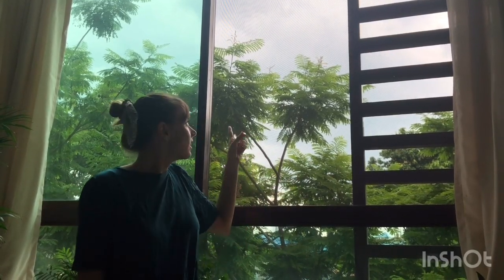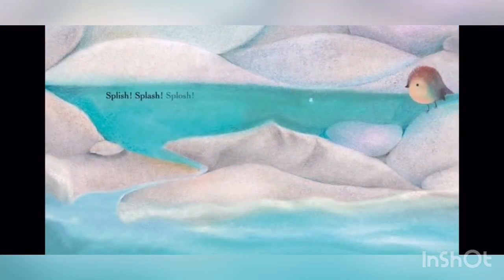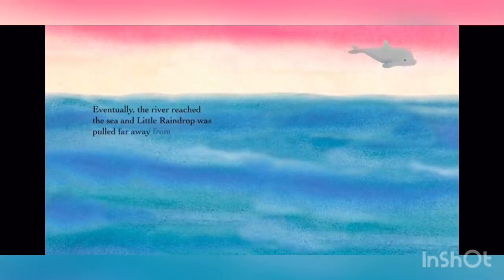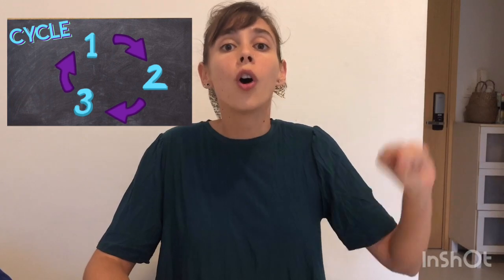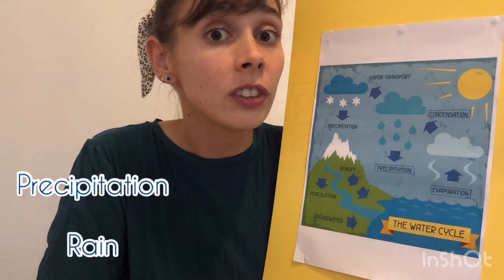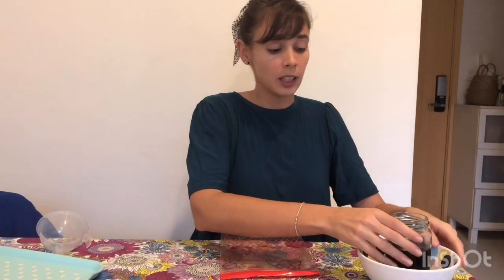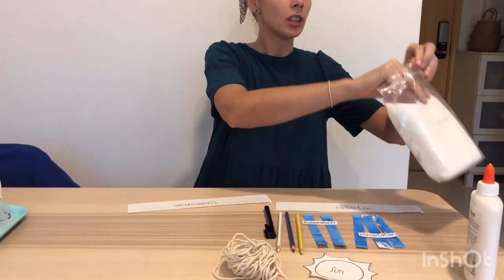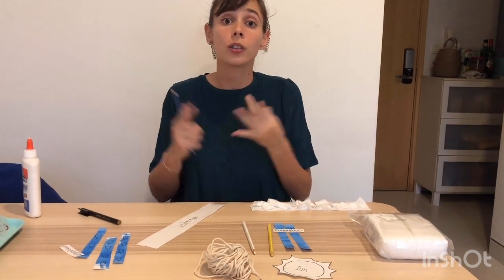Troopers, 06/05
TROOPERS 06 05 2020 Wednesday